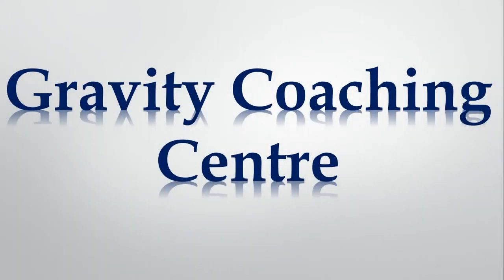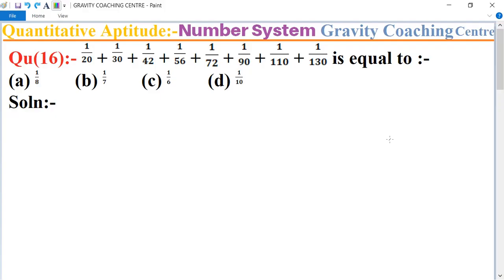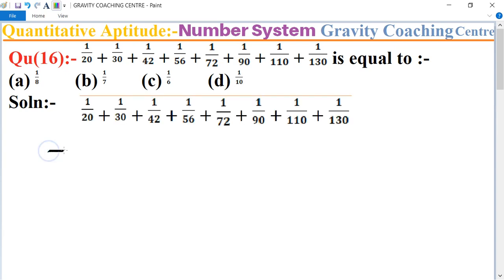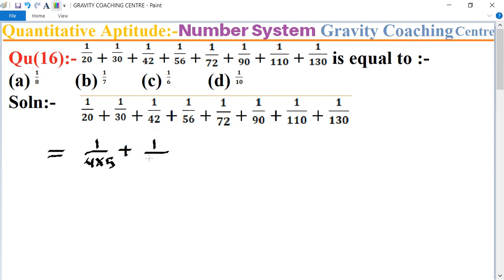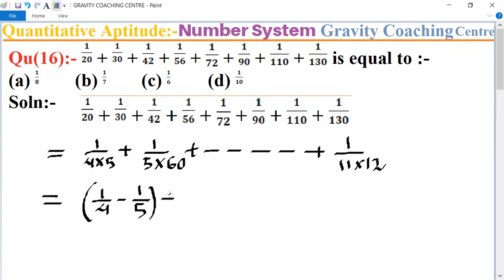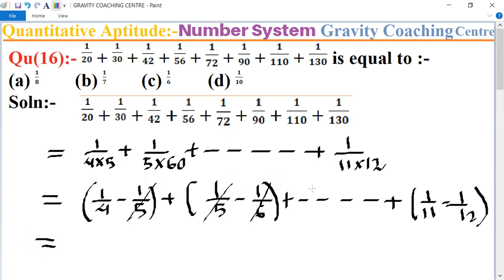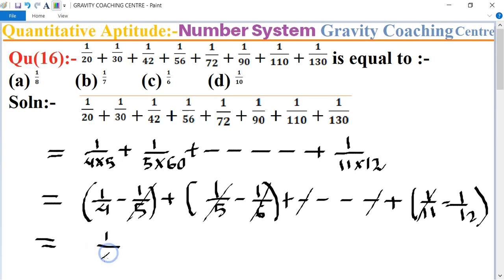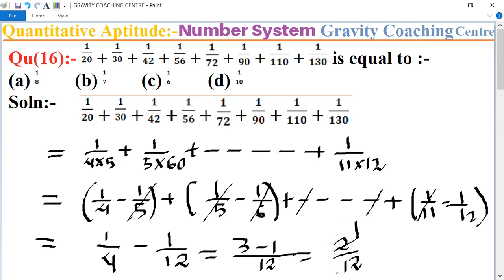Q16 | 1/20 + 1/30 + 1/42 + 1/56 + 1/72 + 1/90 + 1/110 + 1/130 is equal to | Number System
Qu(16):- 1/20 + 1/30 + 1/42 + 1/56 + 1/72 + 1/90 + 1/110 + 1/130 is equal to :-